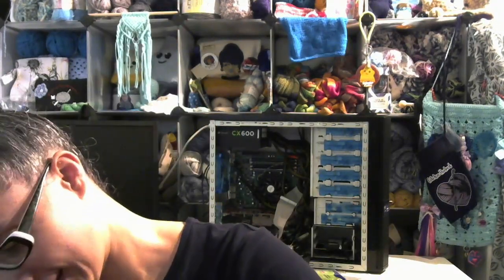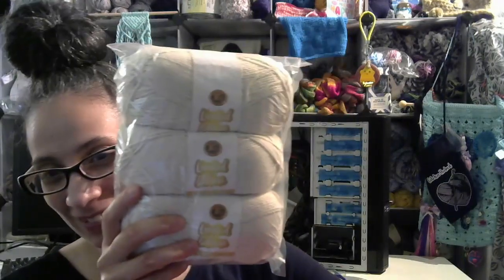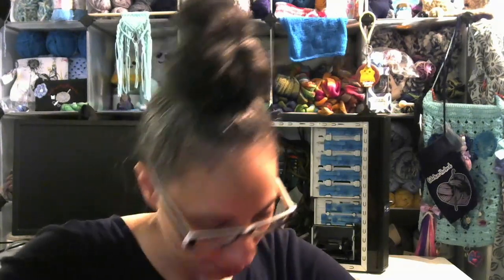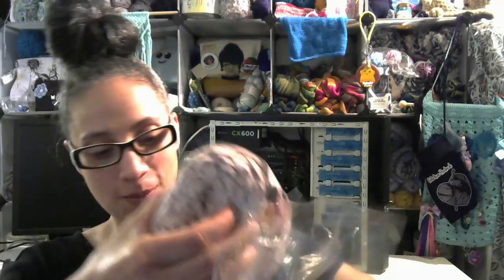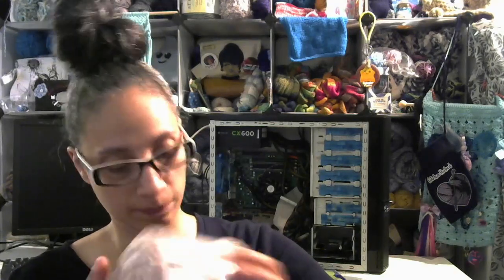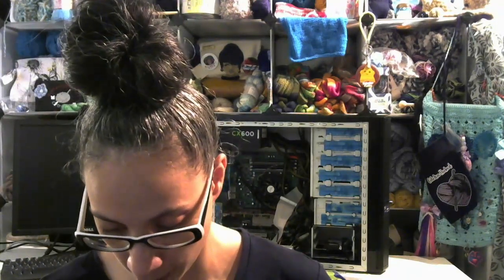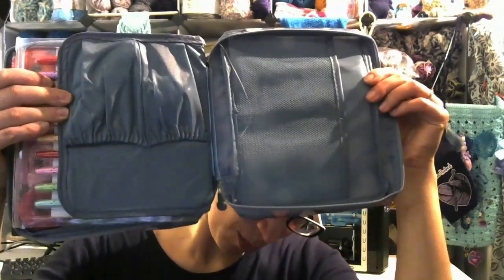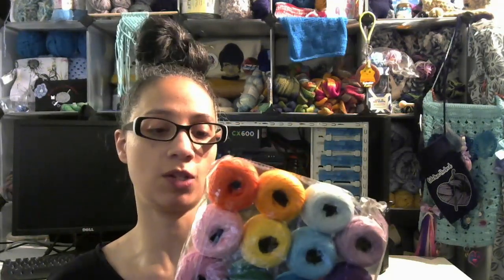Lion Brand Mystery Yarn, Prime Day Purchase & Don't miss the flash sale😮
Hello! In this video I share a mystery box from Lion Brand that was sent to me by a viewer (Thank you so much!😘) I also give a shout out To Angie@RubyBaby Get over to her flash sale happening 7-21-23 ONLY! Lastly I open my Prime Day purchase.

Ruby Baby Etsy